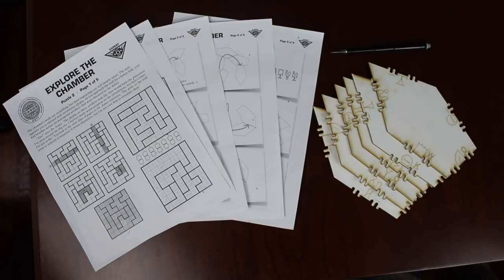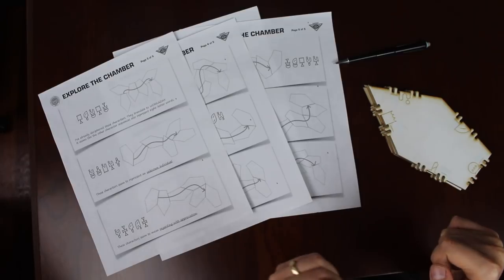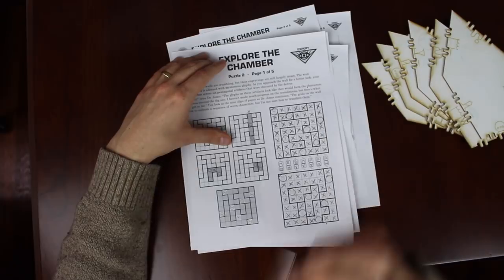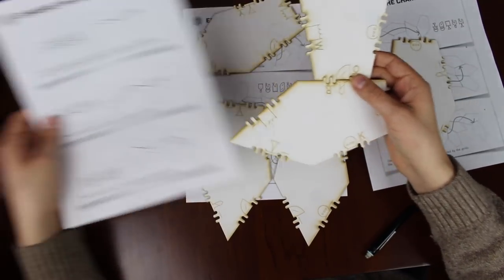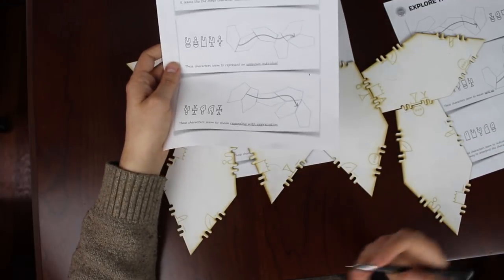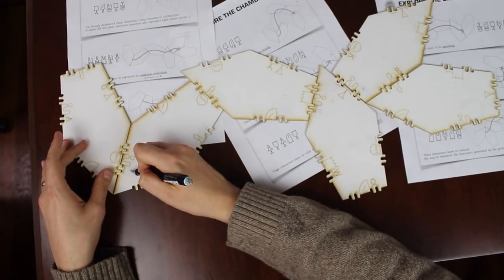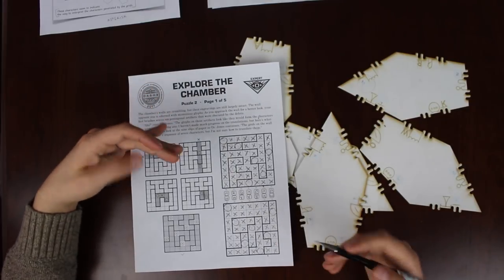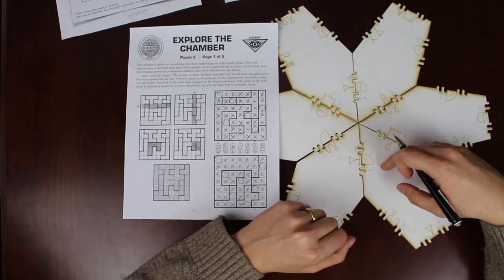The "Explore the Chamber" Puzzle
This is a puzzle from DASH (Different Area Same Hunt) from this year. It's really interesting! I recommend trying the puzzle yourself!

►ADDRESS:
FLEB

FLEB is a family friendly channel devoted to teaching people about the puzzle world, solving techniques, and all the different ways to have fun with puzzles!